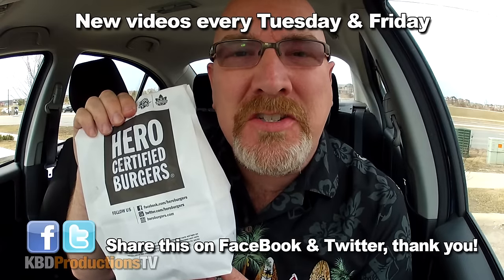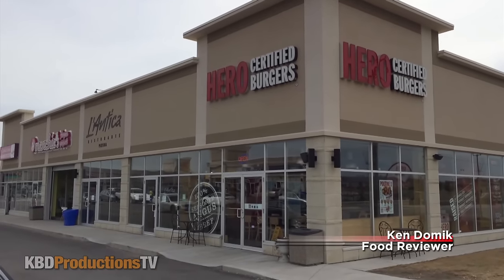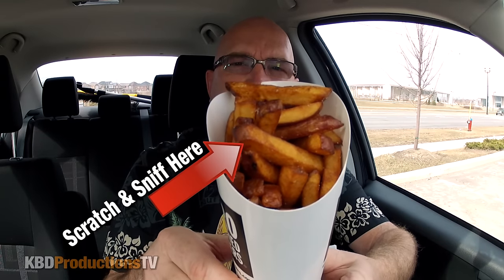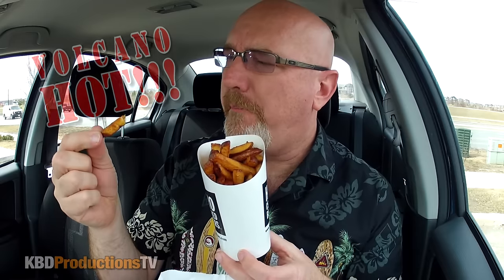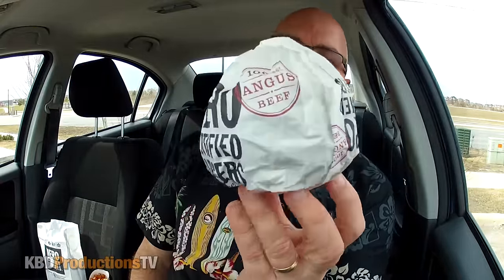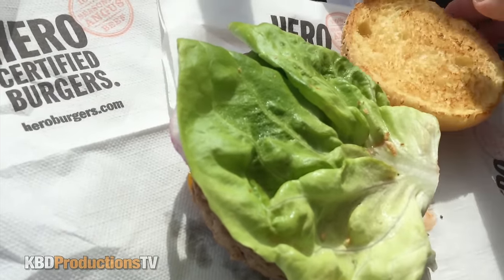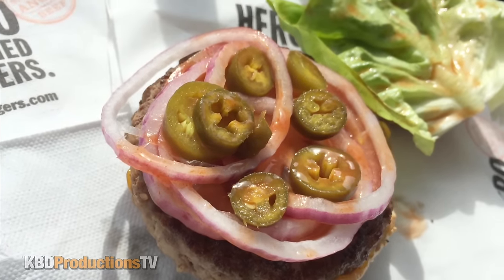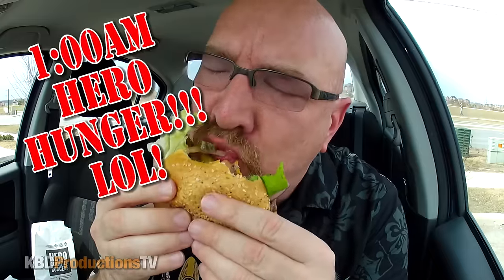HERO Certified Burger Combo Review | KBDProductionsTV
Hey YouTubers, here's another video for you. HERO Certified Burger Combo Review.

MAILING:
KBDProductionsTV,
Ontario, Canada
L0L 1W0

Ken Domik
KBDProductionsTV

Periscope: kendomik

Hero Certified Burgers is a quick service restaurant franchise chain that operates in Canada, with locations concentrated in Southern Ontario. The chain was founded in 2004 by John Lettieri, who opened the first store in Hazelton Lanes in Yorkville, Ontario. Lettieri also owns the restaurant chain Lettieri café, based in Toronto. The company was the first Canadian franchise to focus on the provision of fast foods using food products from vendors that adhere to sustainable practices.

The chain has over 55 locations in Ontario, as well as an upcoming location in Buffalo, New York. Hero Certified Burgers are partners of Maple Leaf Sports & Entertainment, and the official burger of the Toronto Maple Leafs, Toronto Raptors, and Toronto Marlies.

Fare
Fare includes hamburgers and veggie burgers, poultry and wild Alaskan salmon sandwiches, poutine, Ontario-grown greenhouse tomatoes and gluten-free food options. The company uses french fries, but offers real cheese, such as gorgonzola, smoked provolone and brie.

Many Hero Certified Burgers locations have Coca-Cola Freestyle machines as well.

Environmental stewardship
Hero Certified Burgers uses 100% Heritage Angus Beef, which adheres to sustainable agriculture practices. The beef contains no preservatives or additives, cattle are raised in a free range environment and are grass-fed, and no antibiotics or growth hormones are used. The beef is seasoned during its preparation in restaurants. In 2012, Heritage Angus ranchers won the 2012 Canadian National Environmental Stewardship Award (TESA), a national award that "recognizes excellence and sustainable management and conservation practices."

Hero Certified Burgers was the first Canadian chain to use a new type of packaging for all of their products that is produced from 100% post-industrial/post-consumer recycled paper, and uses 35% to 70% less paper per piece than traditional forms of fast food packaging. The packaging, created by GreenDustries, won a Foodservice Packaging Institute award in 2010.